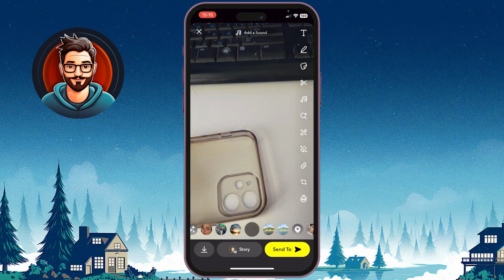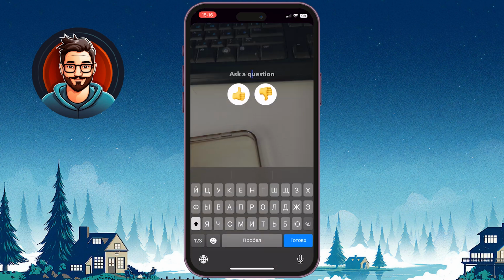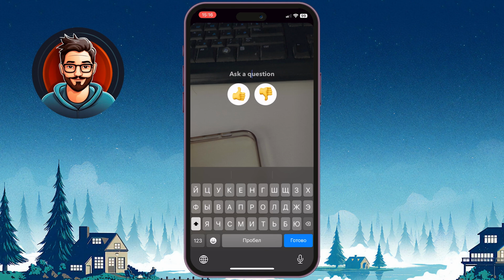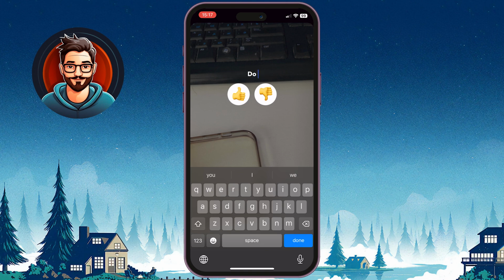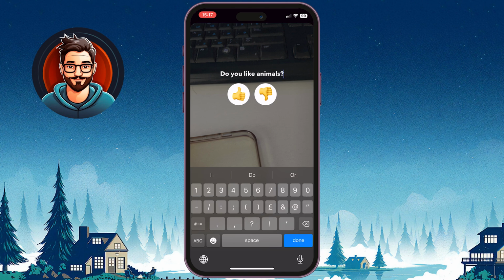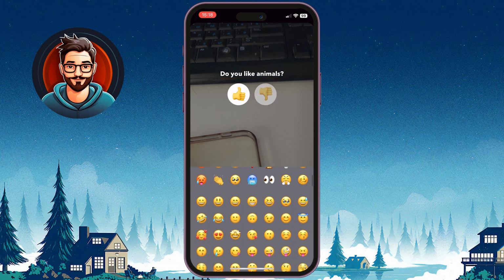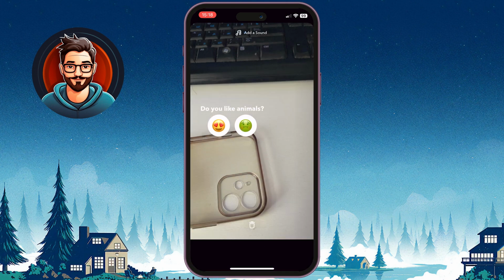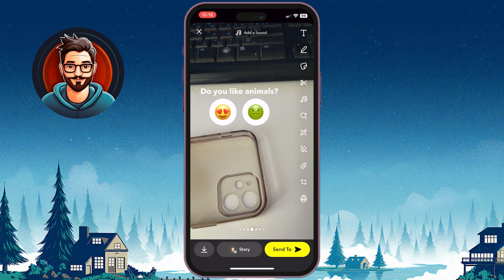How To Do a Poll On Snapchat - New Update